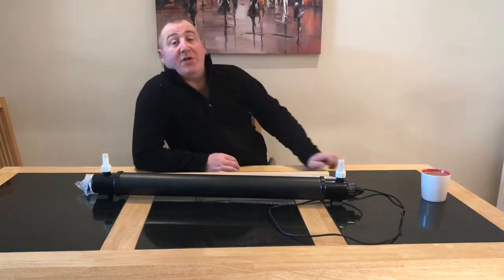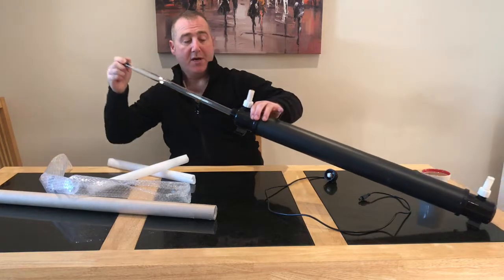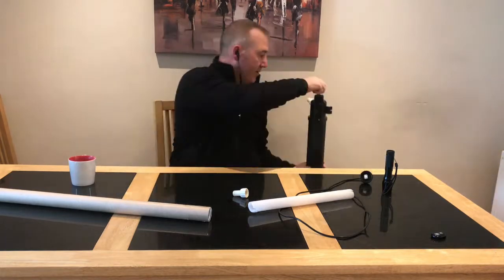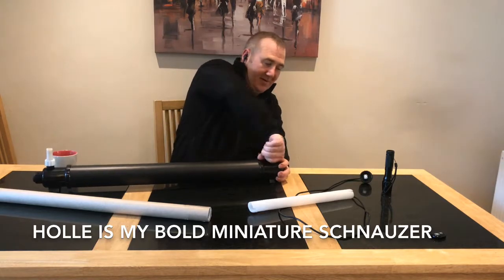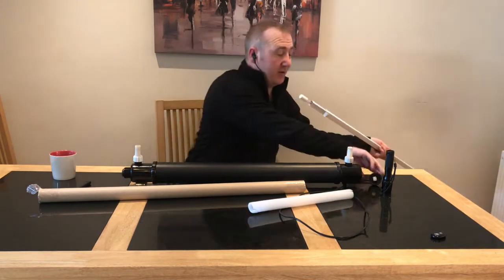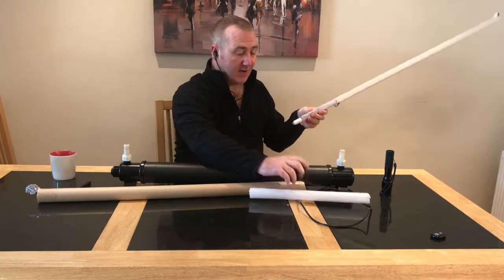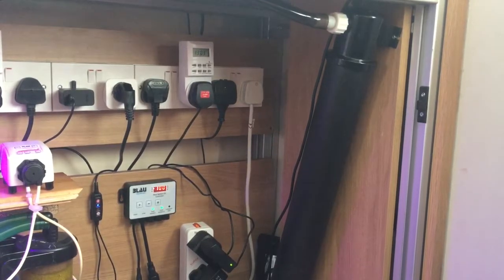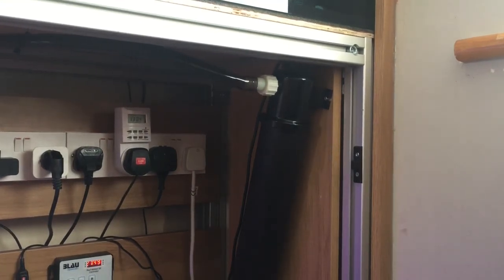D-D 39 watt UV Filter servicing and fitting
Deltech uv 39 watt uv filter